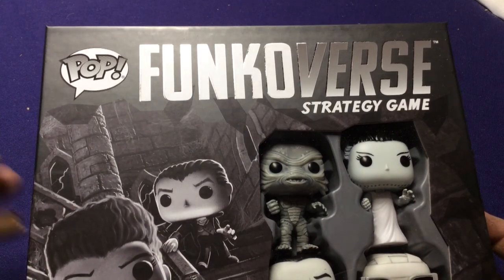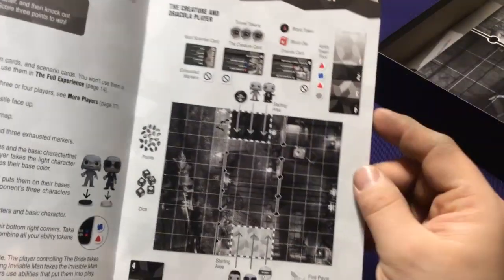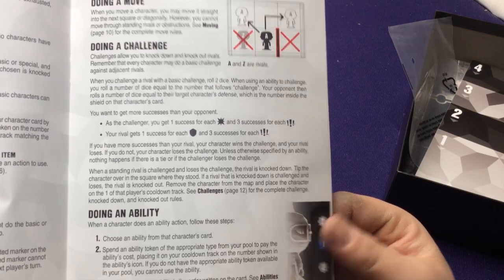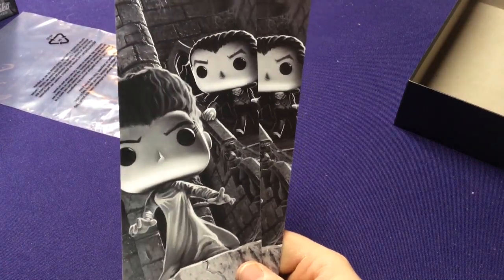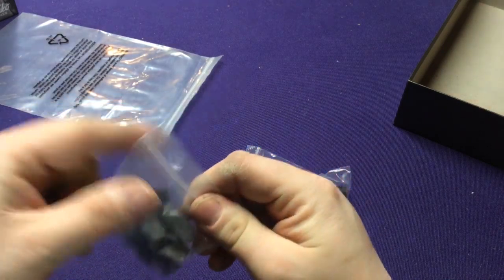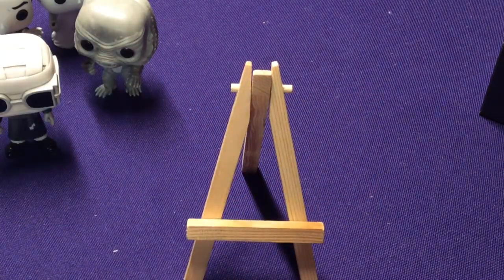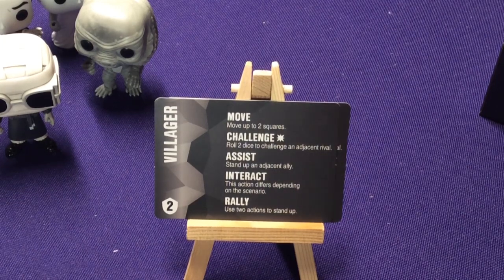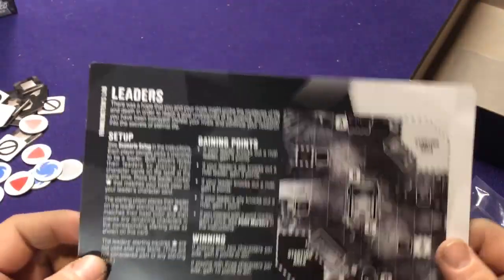Funkoverse: Universal Monsters - UNI100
Unboxing the Universal Monsters large set for Funkoverse, a miniature strategy game.